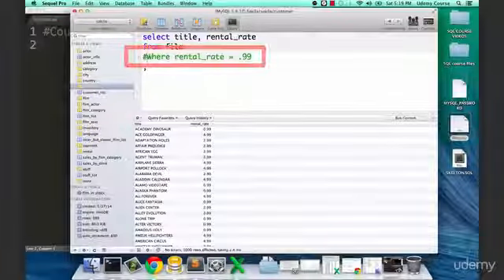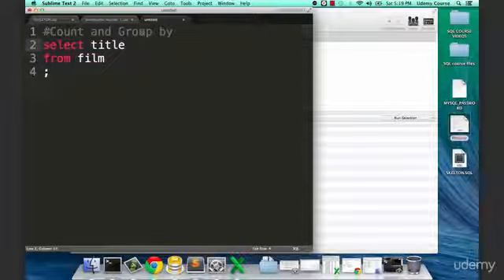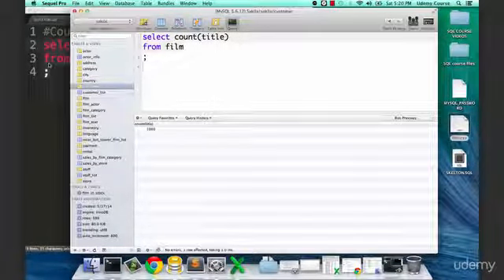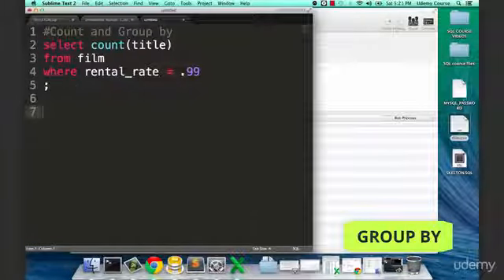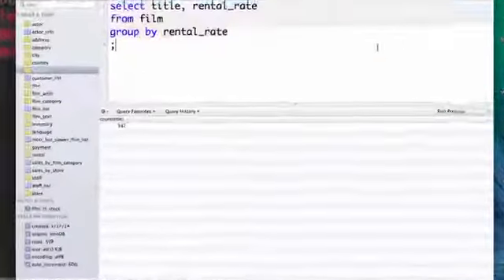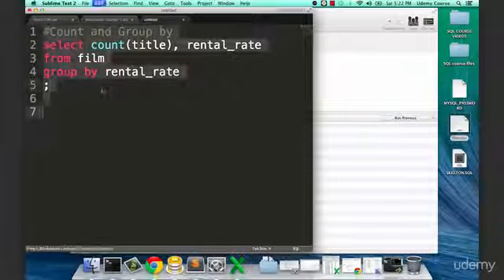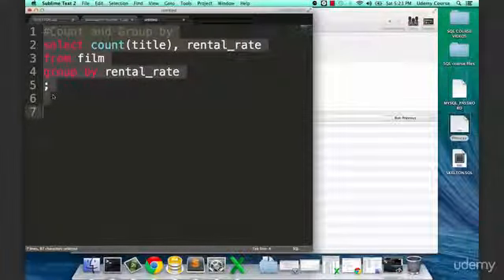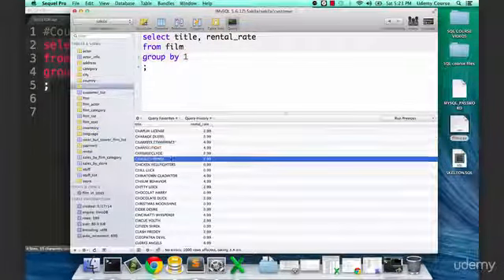9 COUNT and GROUP BY SQL Tutorial - Full Database Course for Beginners